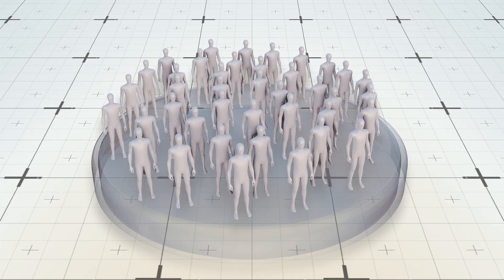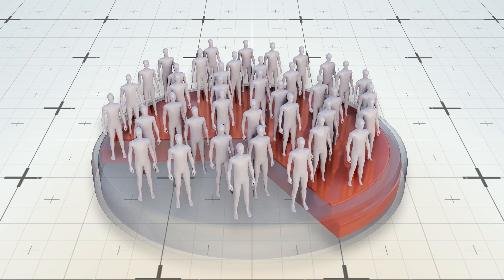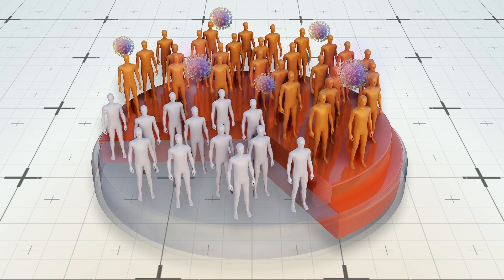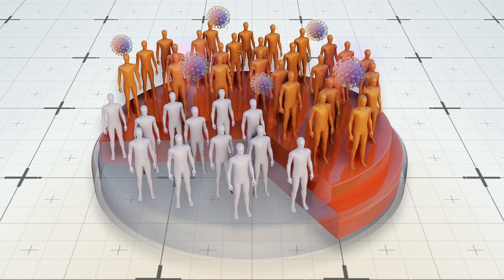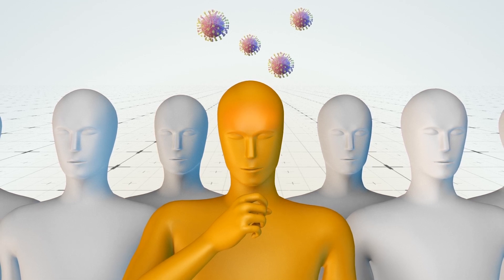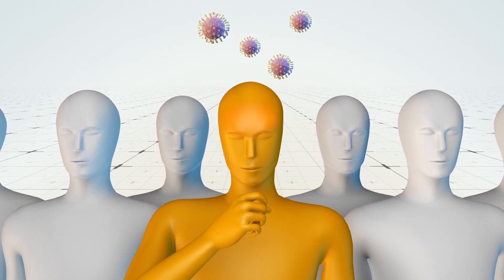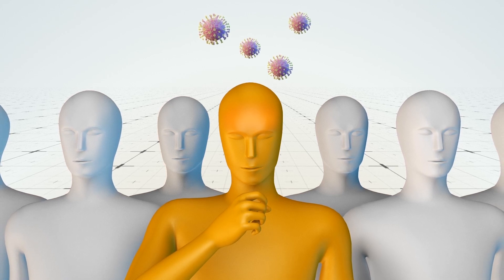Coronavirus pandemic could last up to two years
A report by the University of Minnesota's Center for Infectious Disease Research and Policy published last Thursday predicts that the coronavirus pandemic could last from 18 to 24 months.

Experts who participated in the study believe the pandemic will not stop until around 60 to 70 percent of the population becomes immune to the virus.

The coronavirus's longer incubation period and high R0, or reproduction number, make it a highly contagious virus. According to a study published in Emerging Infectious Diseases, COVID-19's R0 is a median of 5.7, meaning an infected individual can spread the virus to five to six people.

The study suggests all authorities should prepare for the worst-case scenario or scenario 2, which according to their study is one where the first wave of the spread is followed by a larger wave in the fall or winter of this year.

RUNDOWN SHOWS:
1. Spread of coronavirus
2. Two-thirds of population infected and then immunized to the coronavirus
3. R0 number of coronavirus
4. People using facemasks to prevent spread of virus

SOURCES:
Center for Infectious Disease Research and Policy, Emerging Infectious Diseases